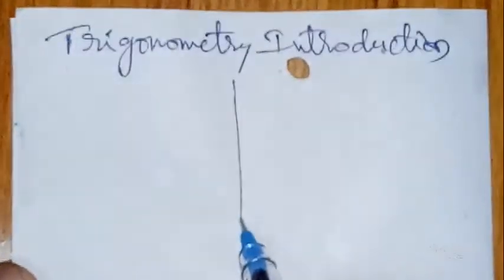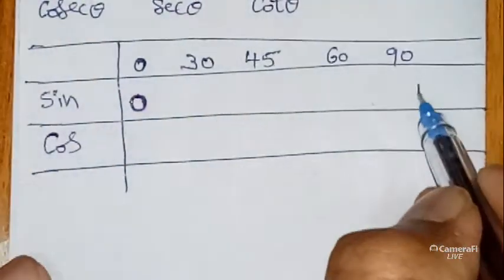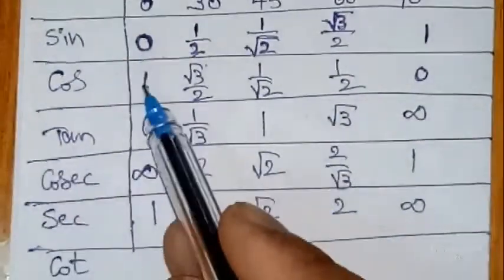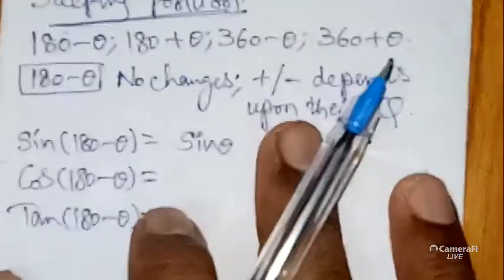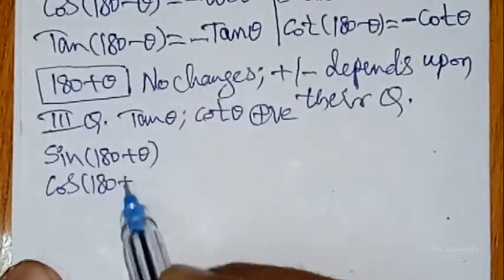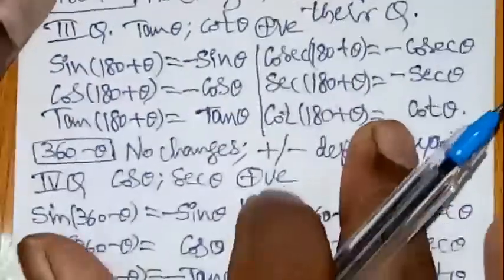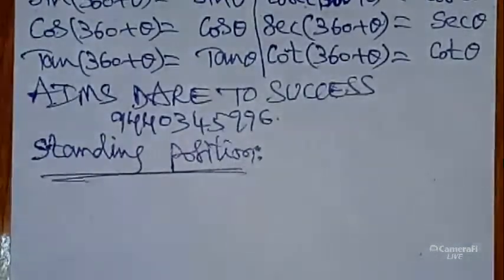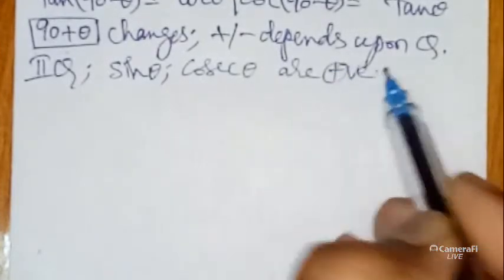TrigonometryIntroduction1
Show that Sin A Sin (60 + A) Sin (60 - A) = 1/4(Sin3A) and hence deduce that Sin20Sin40Sin60Sin80= 3/16

Show that Cos A Cos (60 + A) Cos (60 - A) = 1/4(Cos3A) and hence deduce that Cos(π/9)Cos(2π/9)Cos(3π/9)Cos(4π/9) = 1/16

If 3A is not equal to (2n + 1)π/2 then show that Tan A Tan (60 + A)  Tan (60 - A) = Tan 3A and hence deduce that Tan6Tan42Tan66Tan78 = 1

If A, B, C, D are the angles of a cyclic quadrilateral then show that Sin A - Sin C = Sin D - Sin B and Cos A + Cos B + Cos C + Cos D = 0

Show that Cos A Cos 2A Cos 4A Cos 8A = Sin 16A / 16Sin A and hence deduce that Cos (2π/15) Cos (4π/15) Cos (8π/15) Cos (16π/15) = 1/16